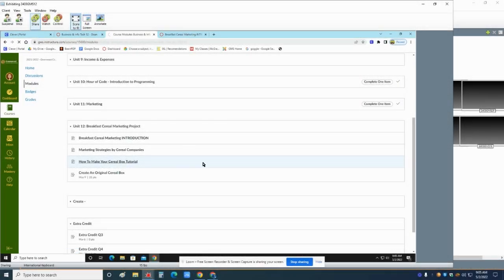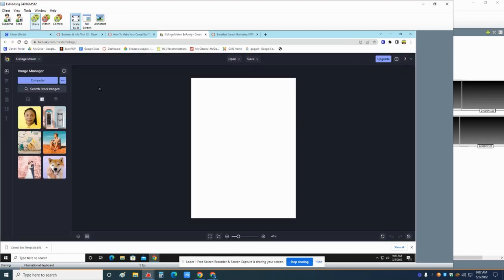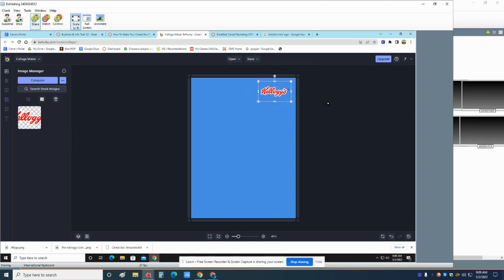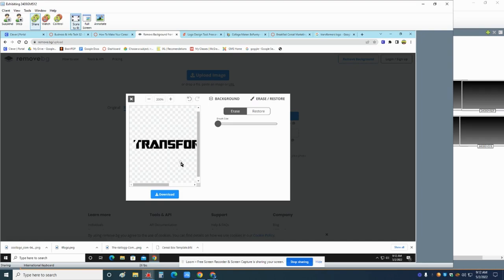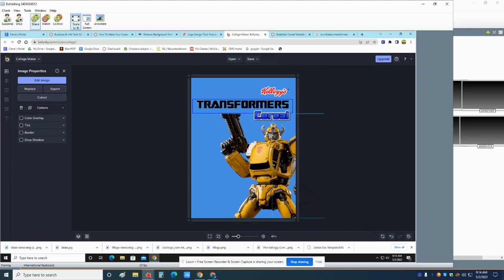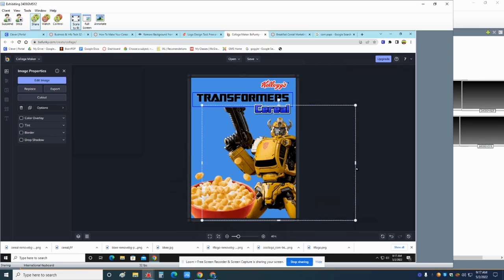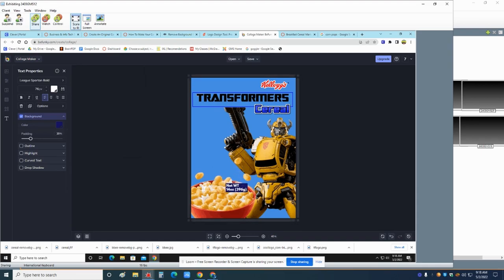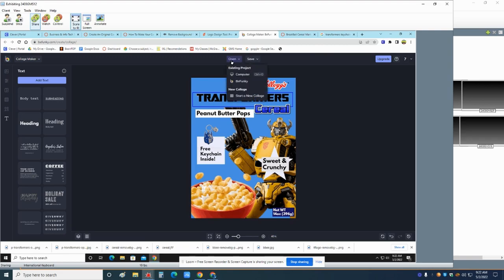How to Design Your Own Cereal Box Cover - Cereal Box Marketing Project